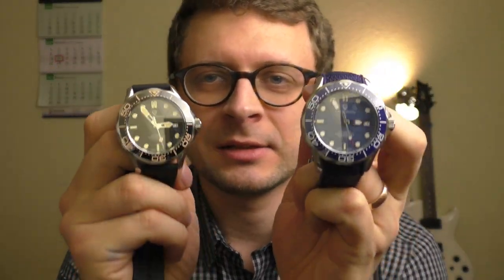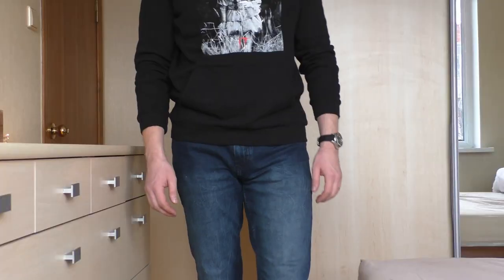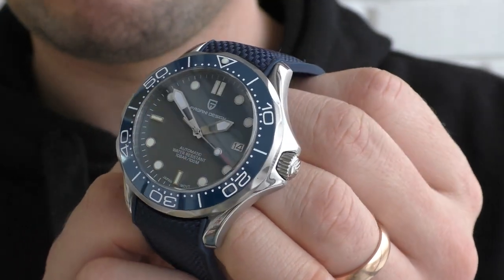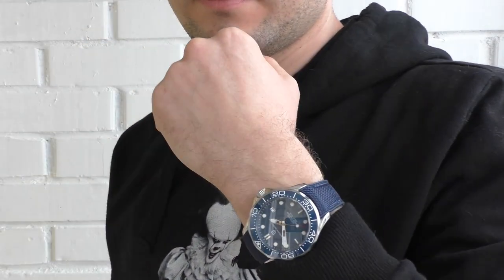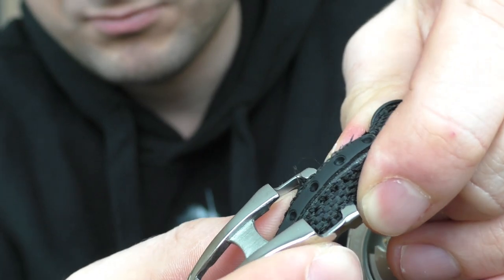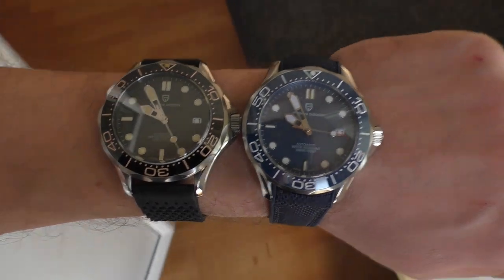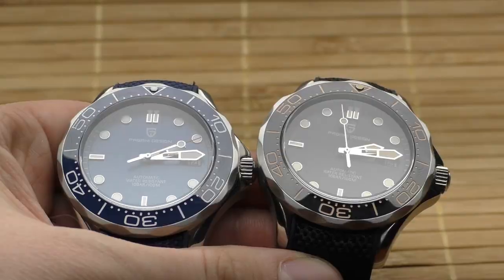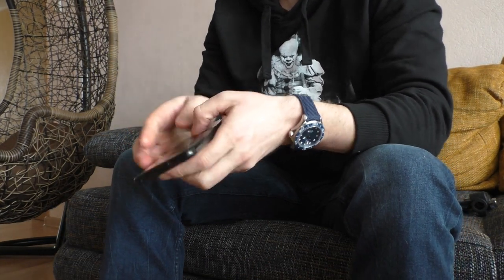Black or Blue? Pagani Design PD-1667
Not so easy to choose at first, but when the light goes dim the winner is clear. These are wonderful watches, but not without the compromises though.

"Maroun Tayar -
Hi Tomas. Could you please put a link for the good nylon straps which you recommended?"
I don't have the old link any more, but I think these are the ones (they are a bit shinny)